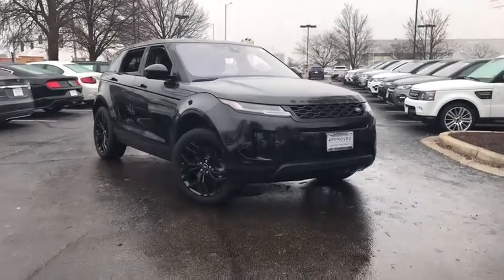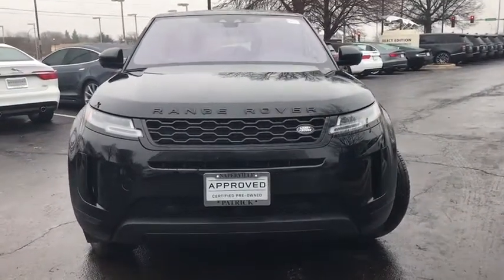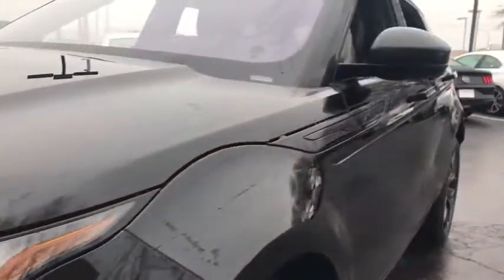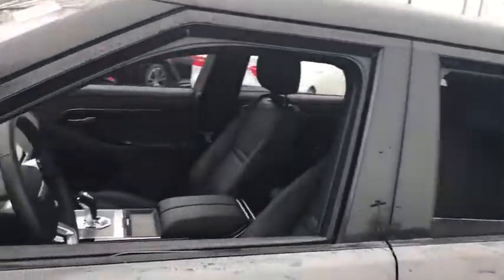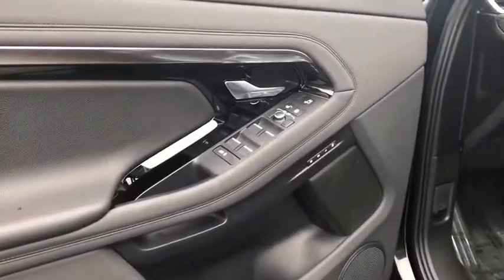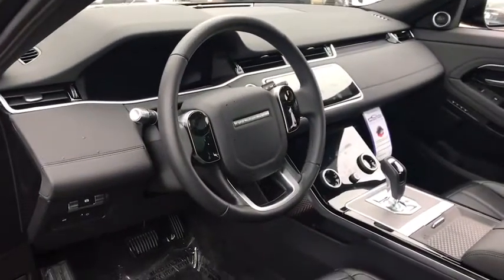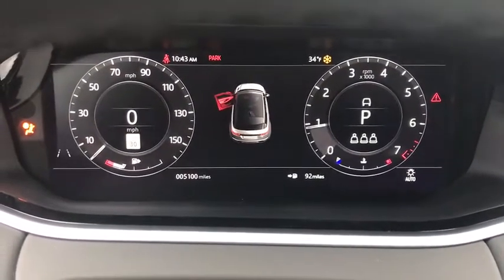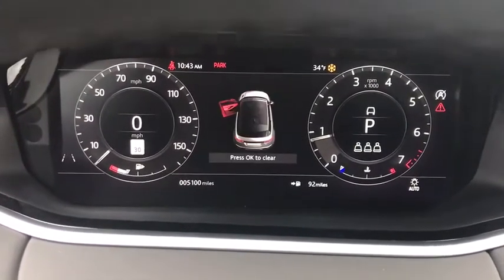2020 Land Rover Range_Rover_Evoque Naperville, Aurora, Bolingbrook, Geneva, Wheaton, IL R20008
New 2020 Land Rover Range_Rover_Evoque available in Naperville, Illinois at Land Rover Naperville. Servicing the Aurora, Bolingbrook, Geneva,  Wheaton, IL area
2020 Land Rover Range_Rover_Evoque SE - Stock#: R20008 - VIN#: SALZP2FXXLH018250

Land Rover of Naperville
1559 W. Ogden Ave

$7865 off MSRP!brbrS.BLACK 2020 Land Rover Range Rover Evoque SE AWD 9-Speed Automatic I4brbrNavigation System.brbrActual sale price includes manufacturer rebate leasing and special financing sale price for may vary. Contact retailer for details.brbr20/27 City/Highway MPGbrbrbrAt Land Rover of Naperville you can be sure you are getting a quality vehicle from one of the top luxury dealers in Chicago. Stop by for a complimentary cup of coffee and a test drive. Let us prove to you why you wont want to shop anywhere else for you next vehicle purchase. Taking Care of You Every Day Thats the Patrick promise!
Navigation system: InControl Navigation Pro|Cold Climate Convenience Package|Demo Specification Pack|180 Watt Range Rover Sound System w/6-Speakers|380 Watt Meridian Sound System w/10-Speakers|6 Speakers|AM/FM radio|Radio data system|Radio: Touch Pro Duo Infotainment w/Navigation|Air Conditioning|Automatic Temperature Control|Front Dual Zone A/C|Rear window defroster|Memory seat|Power driver seat|Power steering|Power windows|Powered Gesture Tailgate|Remote keyless entry|Steering Wheel Memory|Steering wheel mounted audio controls|Four wheel independent suspension|Speed-sensing steering|Traction control|4-Wheel Disc Brakes|ABS brakes|Dual front impact airbags|Dual front side impact airbags|Emergency communication system: InControl Protect|Front anti-roll bar|Low tire pressure warning|Occupant sensing airbag|Overhead airbag|Rear anti-roll bar|Fixed Panoramic Roof|Power Liftgate|Blind Spot Assist|Brake Assist|Electronic Stability Control|Exterior Parking Camera Rear|Auto High-beam Headlights|Delay-off headlights|Fully automatic headlights|Rear fog lights|Keyless Entry|Panic alarm|Security system|Speed control|Auto-dimming door mirrors|Black Exterior Pack|Bumpers: body-color|Heated door mirrors|Power door mirrors|Spoiler|Turn signal indicator mirrors|14-Way Front Bucket Seats w/Memory|14-Way Heated Front Seats w/Memory|360 Surround Camera|Android Auto|Apple CarPlay|Auto-dimming Rear-View mirror|Clearsight Interior Rear View Mirror|Compass|Configurable Ambient Interior Lighting|Driver door bin|Driver vanity mirror|Ebony Morzine Headlining|Electrically Adjustable Steering Column|Front reading lights|Heated Steering Wheel|Illuminated entry|Interactive Driver Display|Leather Shift Knob|Outside temperature display|Overhead console|Passenger vanity mirror|Power Socket Pack 1|Premium Carpet Mats|Rear reading lights|Rear seat center armrest|Tachometer|Telescoping steering wheel|Tilt steering wheel|Trip computer|Front Bucket Seats|Front Center Armrest|Grained Leather Seat Trim|Power passenger seat|Split folding rear seat|Passenger door bin|20 Wheels|Wheels: 20 5 Split-Spoke w/Gloss Black Finish|Heated Windshield|Heated Washer Jets|Rain sensing wipers|Rear window wiper|Speed-Sensitive Wipers|Variably intermittent wipers|3.94 Axle Ratio|Navigation System